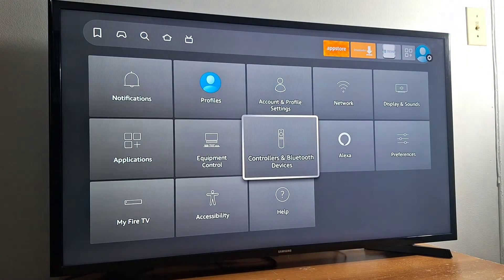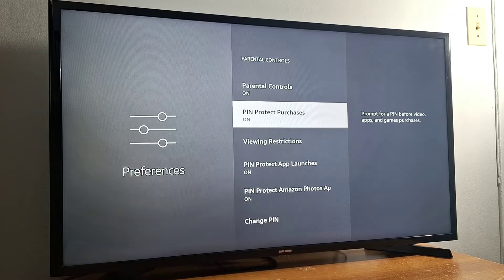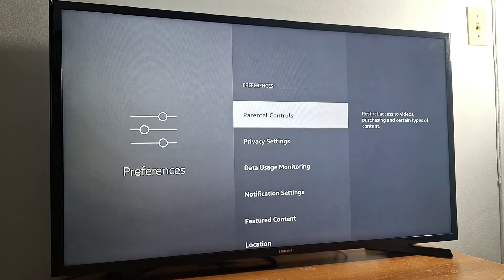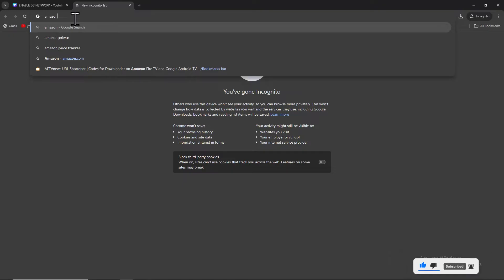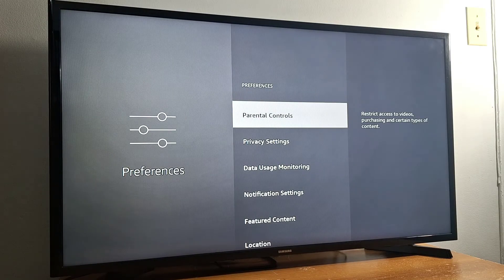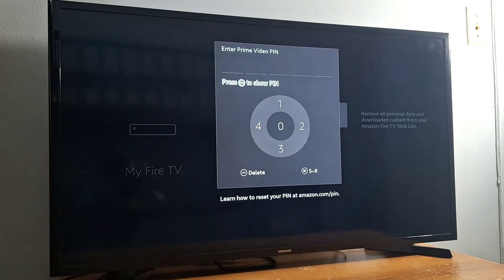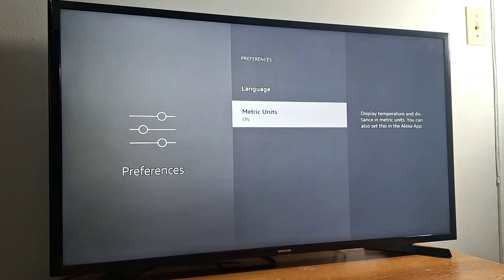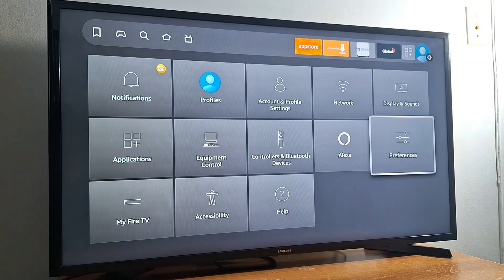How to set, change, disable or reset Amazon Fire TV PIN Code (Parental Controls)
In this video, I am going to show you how to create, change, deactivate, delete or reset PIN code for Amazon Fire TV Stick and all other Amazon TV streaming devices.

Fire TV Parental Controls allow you to set restrictions on the video content that can be viewed or purchased on your account. Parental controls work by requiring you to enter your account PIN to bypass purchasing or viewing restrictions enabled on your account. The Pin code will be required every time you want to install applications, access the menu of your Amazon devices or make purchases.

FREQUENT ASKED QUESTIONS:
How to reset Amazon Fire TV PIN code
How to create the Amazon Pin code
How to change Firestick PIN
How to get rid of Amazon Prime Video PIN
Setting up parental controls on Firestick
How to Add an Amazon PIN on Fire TV
Can you require a PIN for Amazon purchases?
Why does Prime ask for a PIN?
Why does Amazon ask for a PIN?
What is my 5-digit Amazon PIN?
How to deactivate Amazon PIN?
How to find the Amazon PIN code?
How to Set Parental Restrictions and Control PIN on Amazon
How to put a password or PIN on purchases for Amazon
How to reset your child PIN on your Fire TV device
How to change Prime Video PIN?
What is the 5-digit PIN for Amazon?
How to reset your Amazon Prime Video PIN
How to set up Amazon Fire TV Stick parental controls
Forgot your Amazon Prime Video PIN? Here's how to reset
How to lock application in Amazon Firestick
How to lock Menu settings in Amazon Firestick